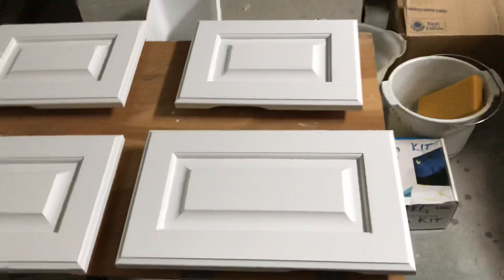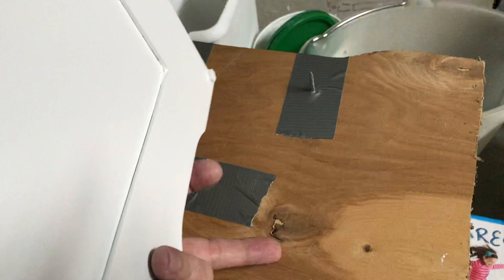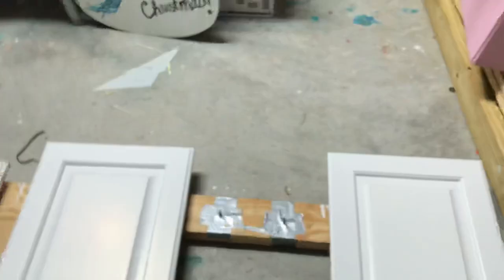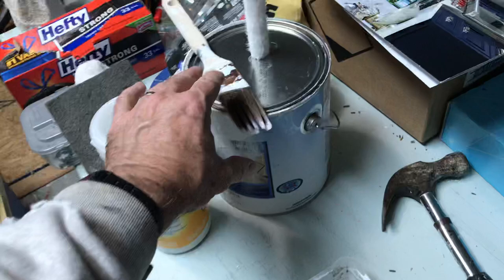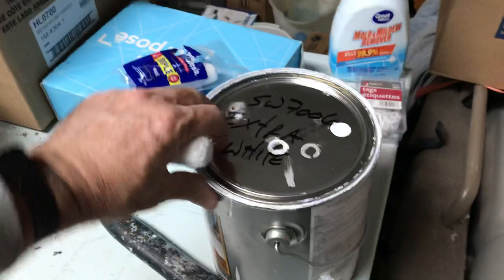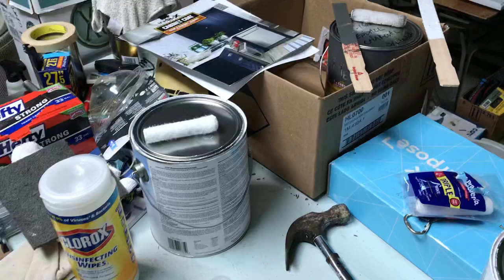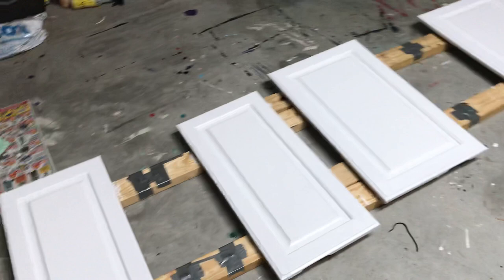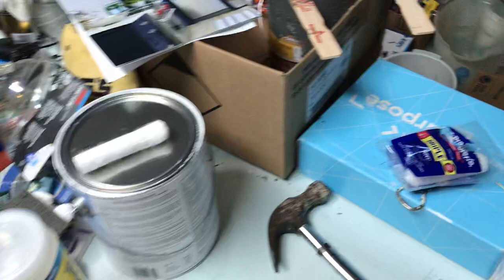Kitchen cabinet paint tips. Easy to make drying rack, Insl-X paint, roller finish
Tips about prep, primer, rollers, paint materials and an easy drying rack!